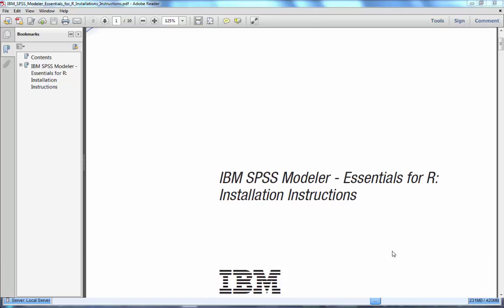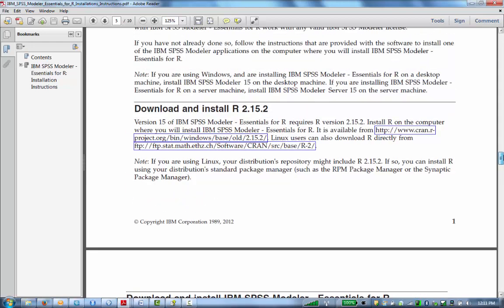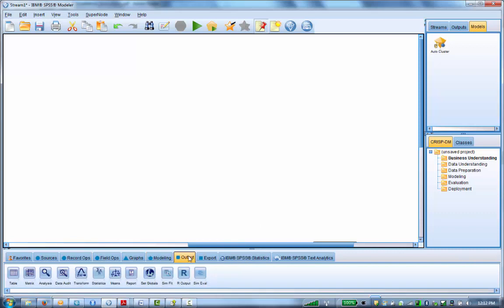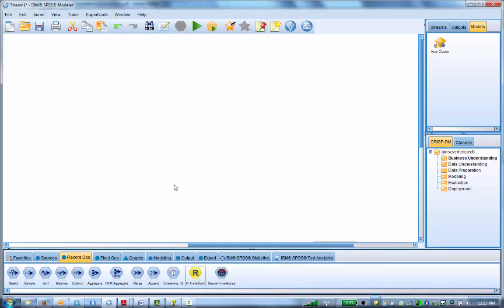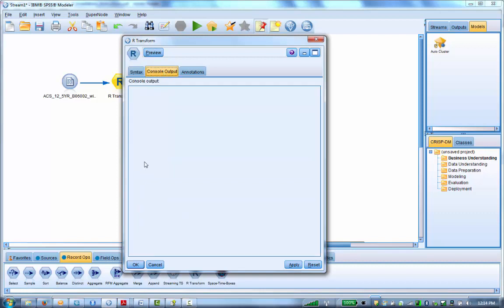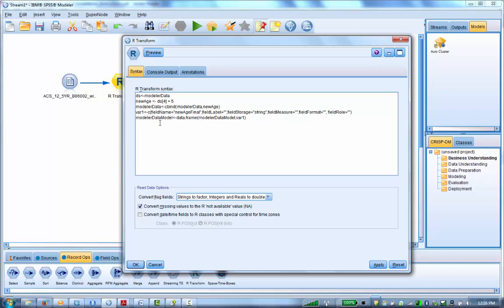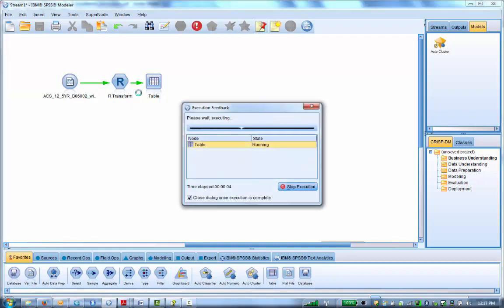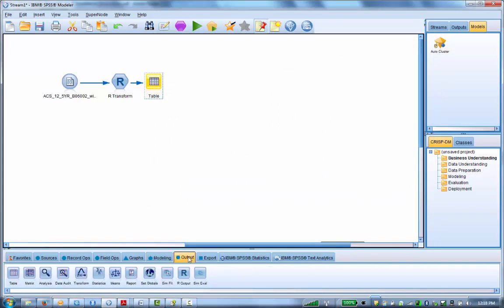R code in SPSS Modeler _ RTransform Node